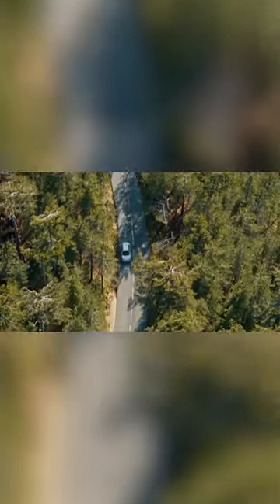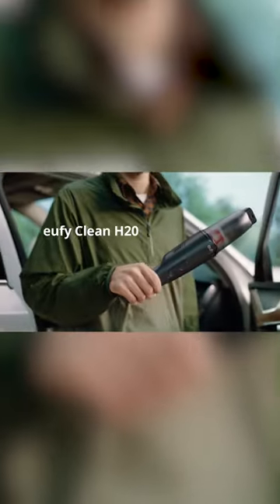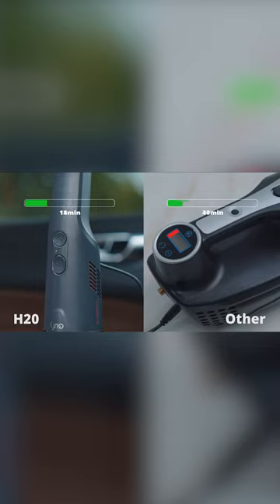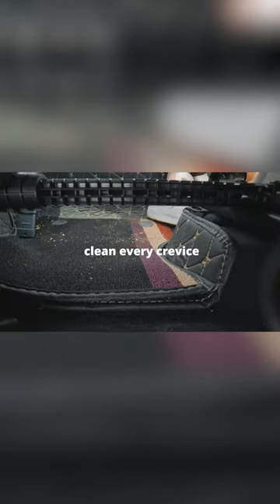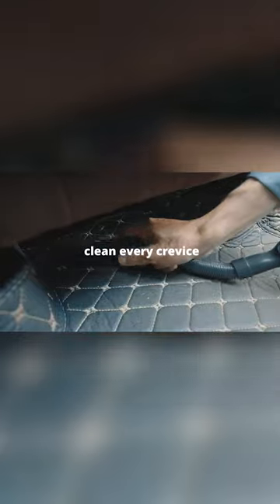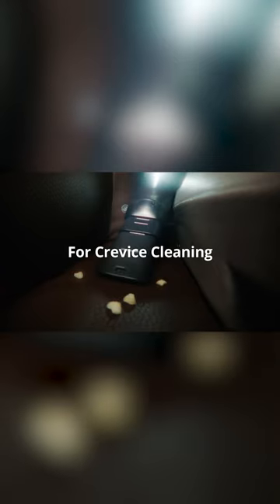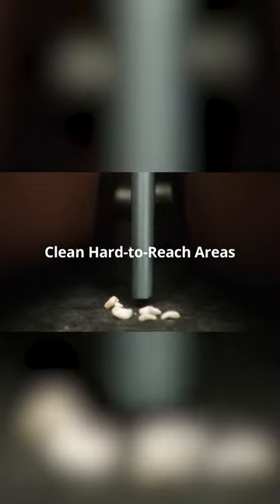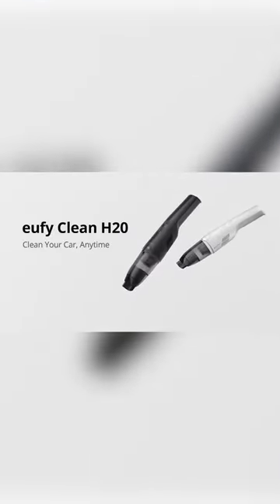This Car Vaccum Cleaner Makes Life So Easy!